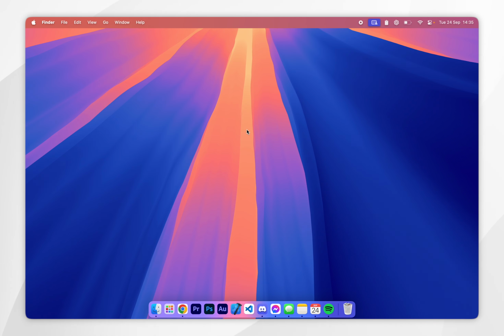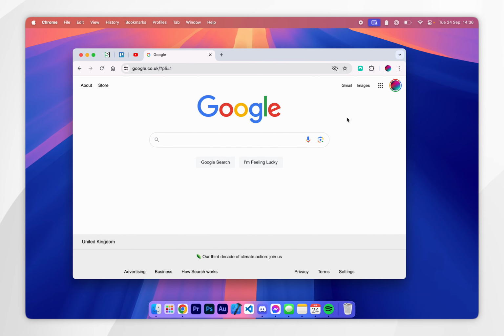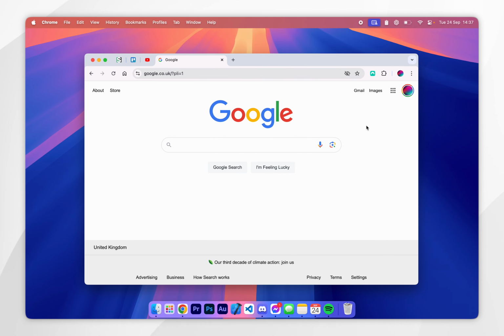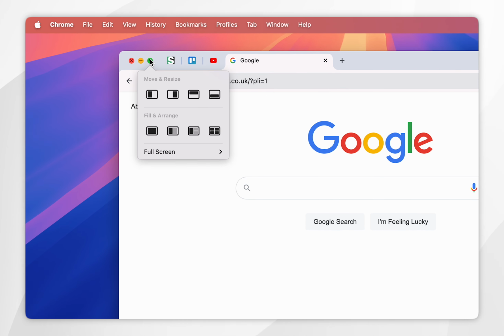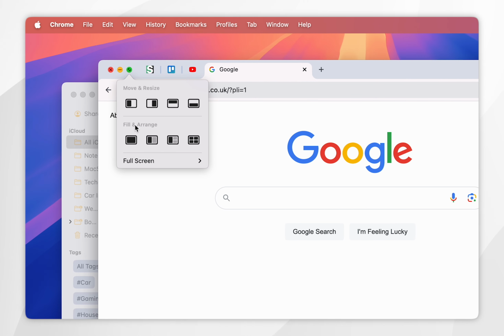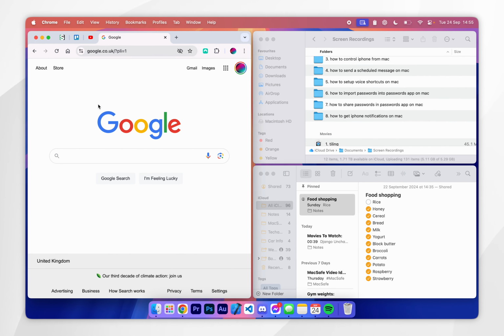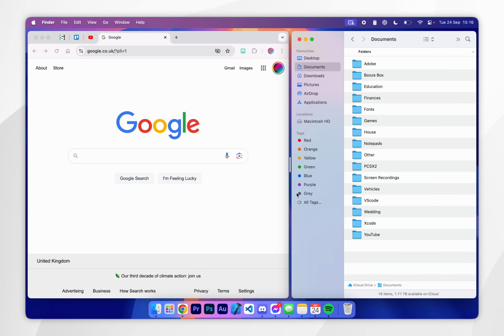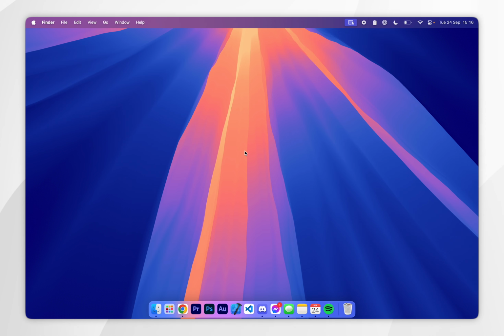How To Use Window Tiling On Mac | Easy Guide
Today, you will successfully learn how to use window tiling on your Mac. Tiling windows on your Mac improves multitasking by displaying multiple apps side-by-side. It enhances focus and productivity, enabling you to easily compare content, work across different tasks, and manage information without constantly switching between windows.